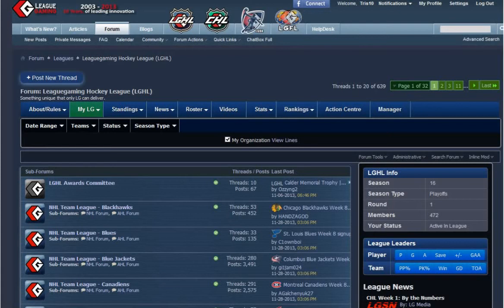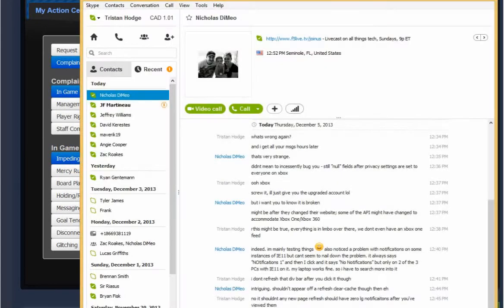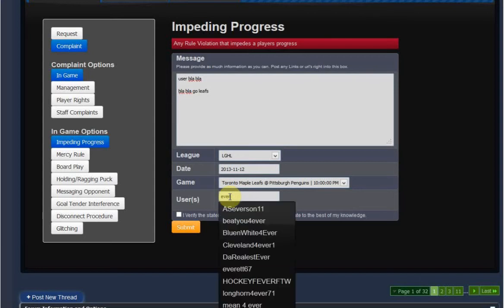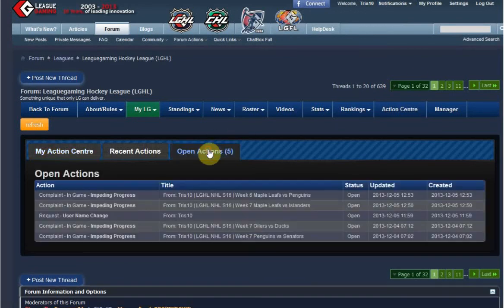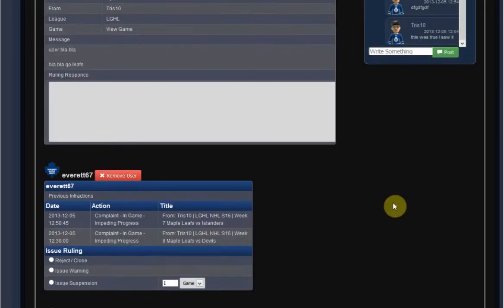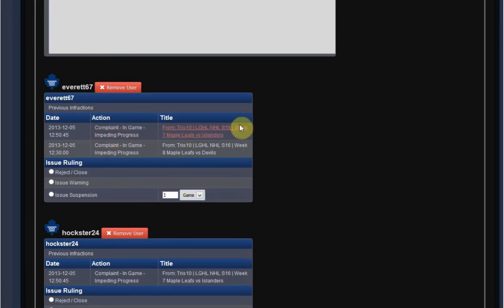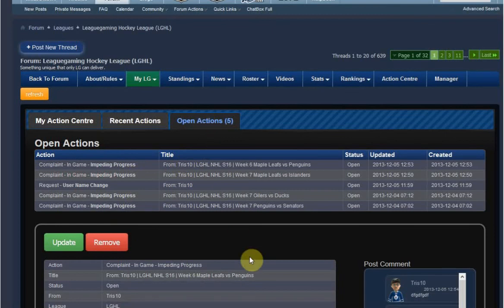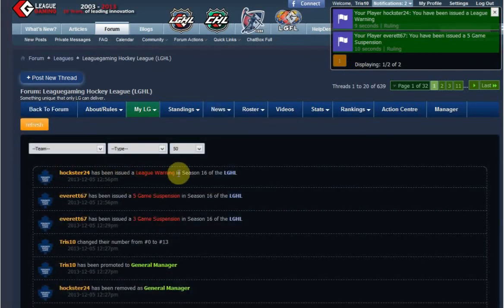Leaguegaming Action Centre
Action Centre Demo